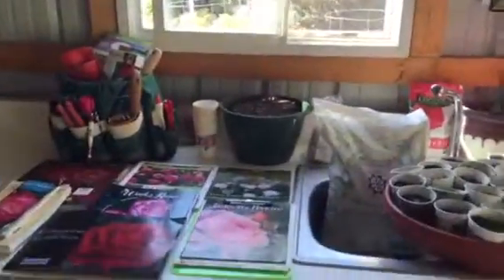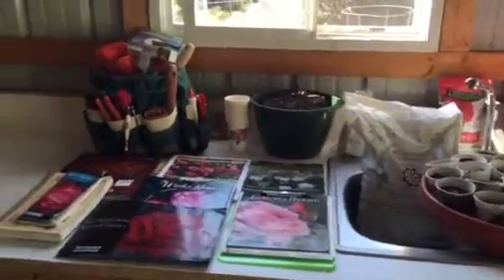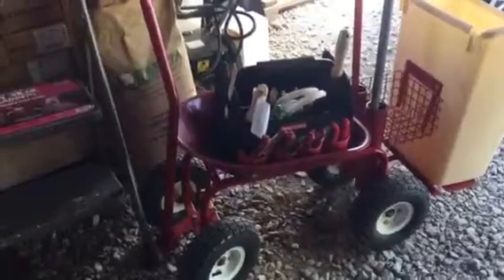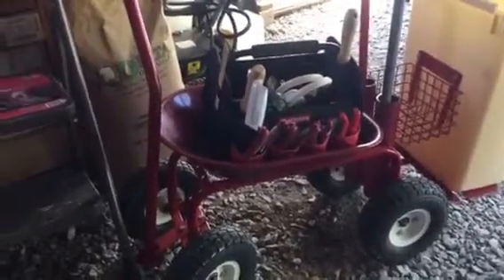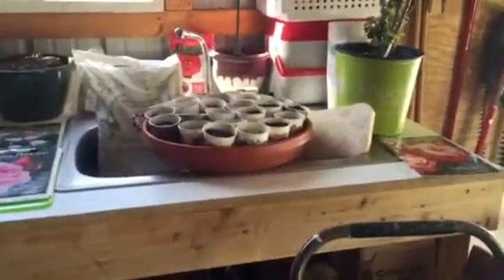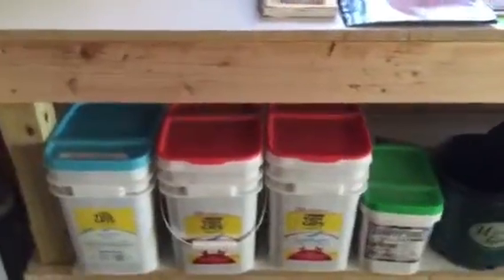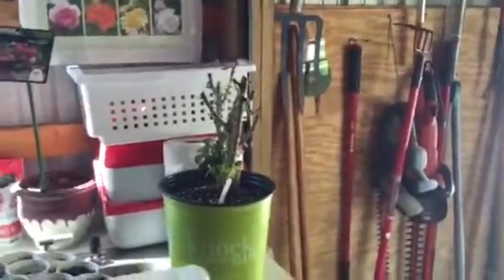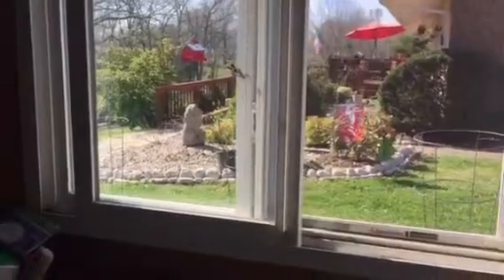Inside Gaga's Rose Garden Little Red Barn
The little red barn is a symbol for country rose gardening. See how you can get organized with easy gardening tips.